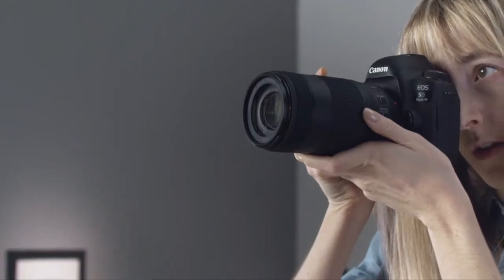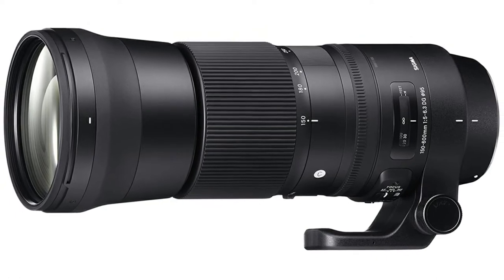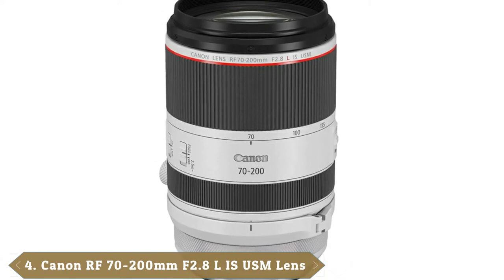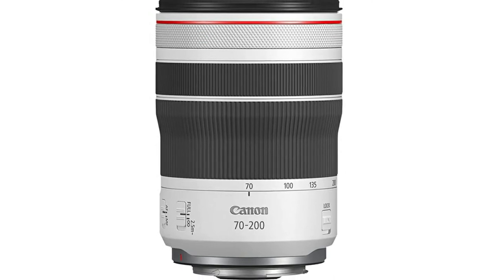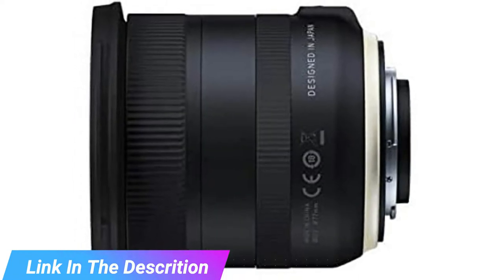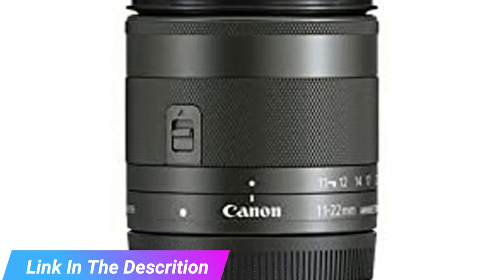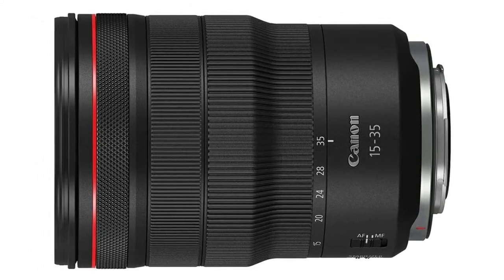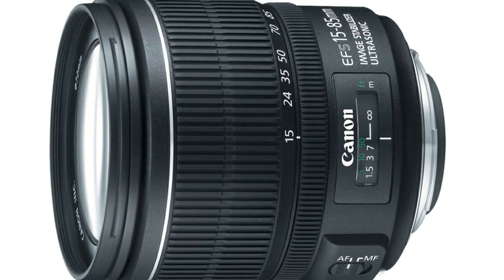Top 10 Canon Lens : Best For Ever!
Links Get From Here:

1 . Canon EF 70-300mm f/4-5.6 IS II USM Lens
2 . Sigma 150-600mm 5-6.3 Contemporary DG OS HSM Lens for Canon
3 . Canon EF-M 55-200mm f/4.5-6.3 Image Stabilization
4 . Canon RF 70-200mm F2.8 L IS USM Lens
5 . Canon RF70-200mm F4 L is USM (4318C002)
6 . Tamron 10-24mm F/3.5-4.5 Di-II VC HLD Wide Angle Zoom Lens
7 . Sigma 14-24mm F2.8 DG HSM, Black (212954) for Canon
8 . Canon EF-M 11-22mm f/4-5.6 IS STM(Japan Import-No Warranty)
9 . Canon RF 15-35mm F2.8 L IS USM
10 . Canon EF-S 15-85mm f/3.5-5.6 IS USM UD Standard Zoom Lens